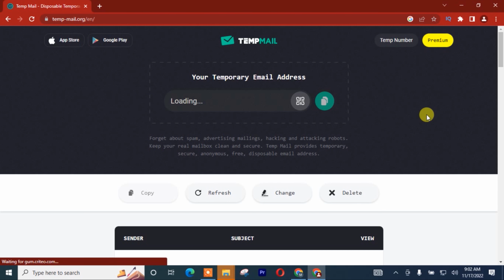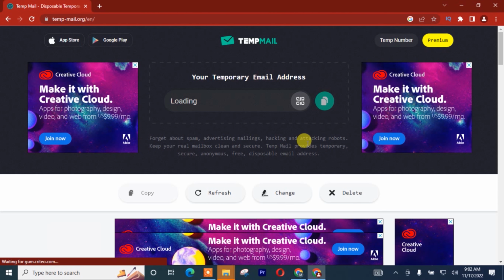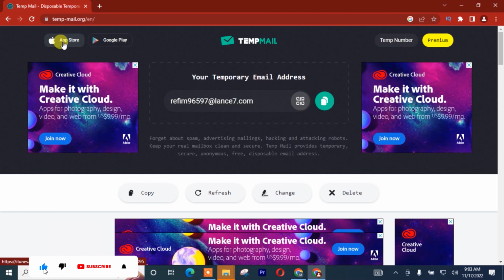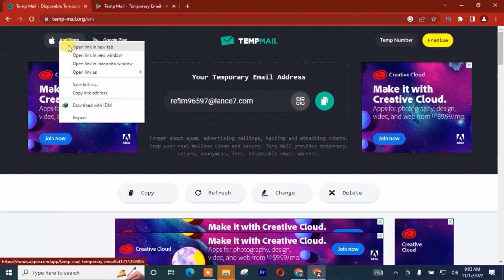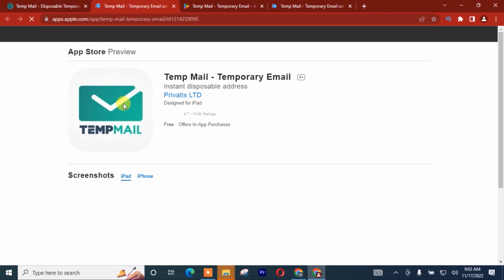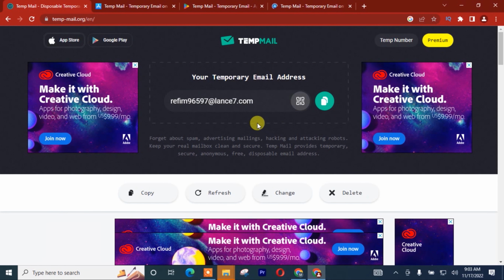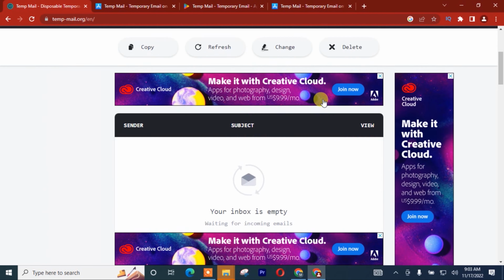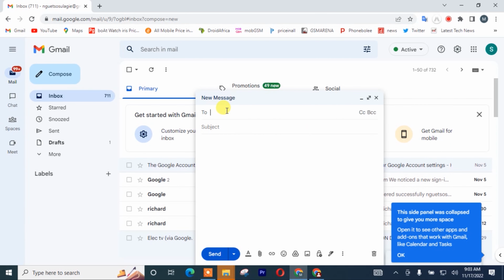How to get a Temporay Mail || How to use Tempmail Free Disposable E-Mail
Hi Friend In this Video You will be Learning How to get a Temporay Mail || How to use Tempmail Free Disposable E-Mail
Disposable email - is a free email service that allows to receive email at a temporary address that self-destructed after a certain time elapses.